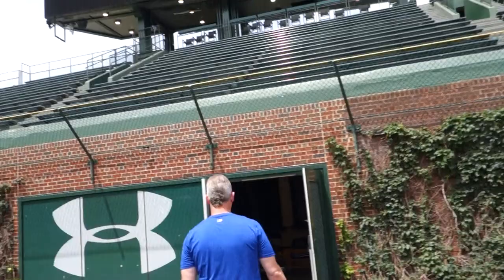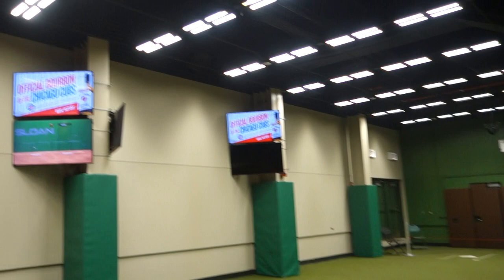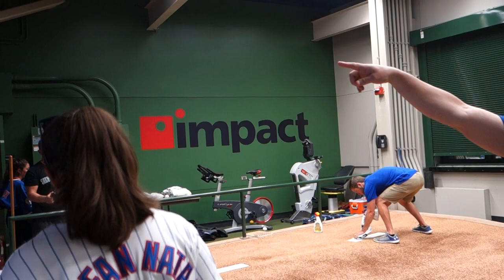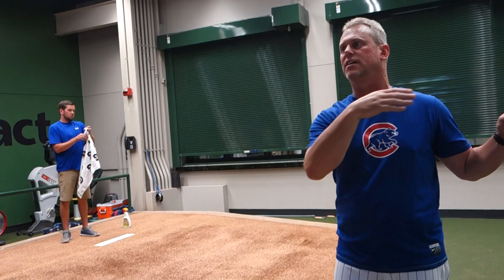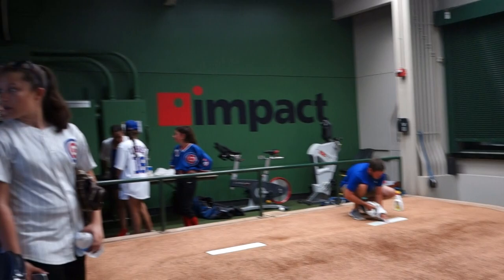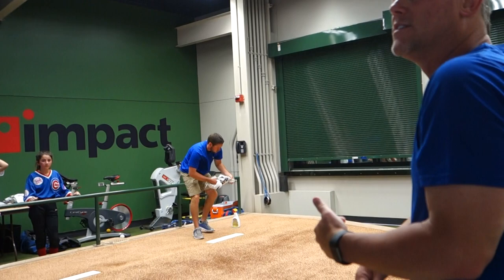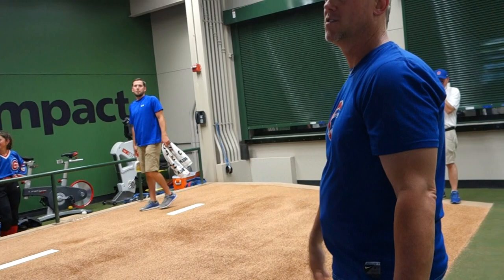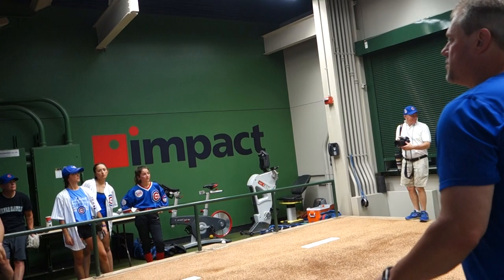Yankees Fan inside the Cubs new Bullpen at Wrigley Field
Chicago Cubs catching coach Mike Borzello and hitting coach John Mallee give a quick tour of the new indoor bullpen during the Baseball 101 clinic on June 4, 2017